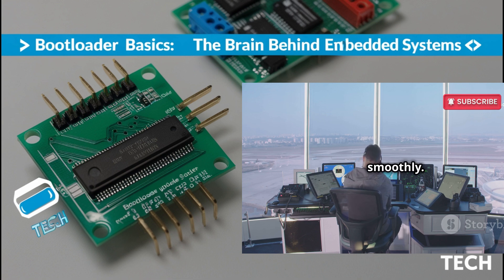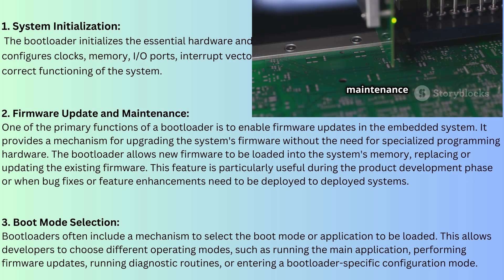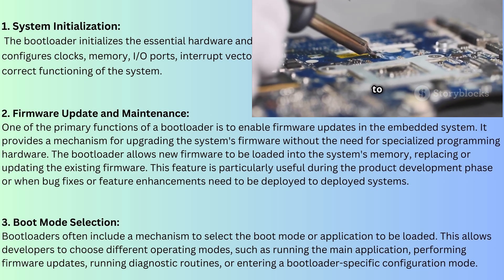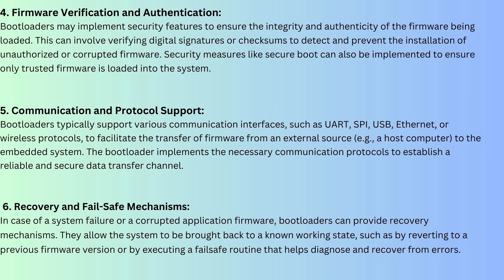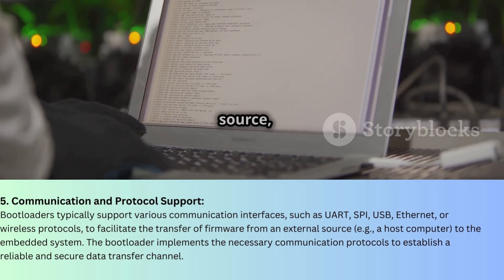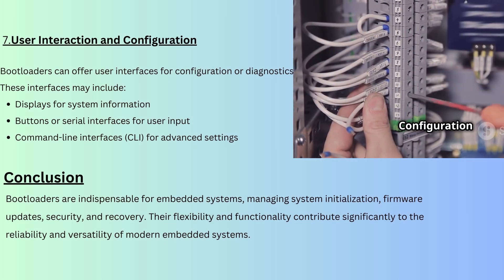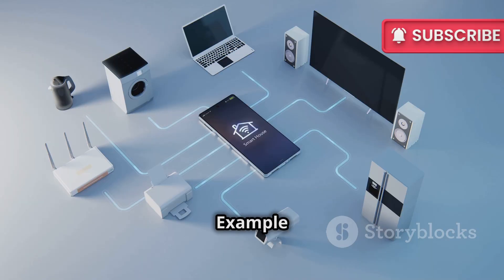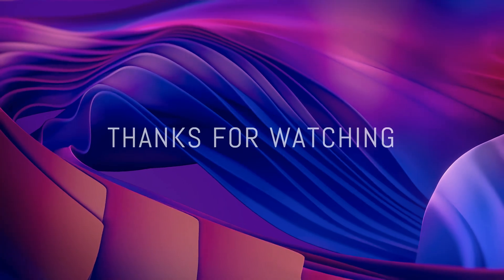What is a Bootloader? Learn its Role in Embedded Systems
Hello friends! 😊
In this video, I explain "What is the Role of a Bootloader in Embedded Systems?" 🛠️. I cover the essential functions of a bootloader, including:

System initialization ⚙️
Firmware updates and maintenance 🔄
Boot mode selection 🔧
Firmware verification and security 🔒
Communication protocols 📡
Recovery mechanisms 🔁
User interaction and configuration 💻
This video provides a detailed overview of how bootloaders work and their significance in embedded systems.

Drop your thoughts or questions in the comments below. 💬

What is the role of a bootloader in embedded systems?